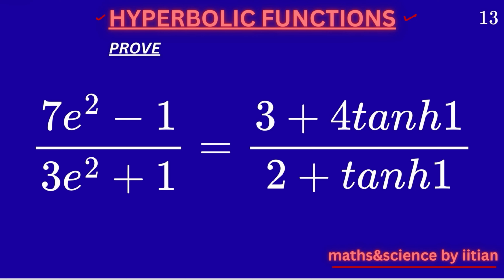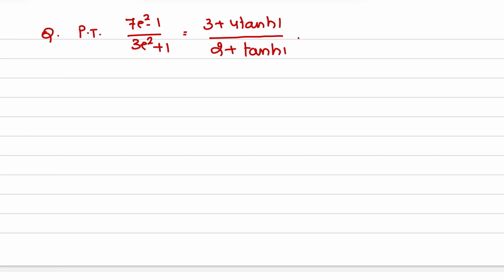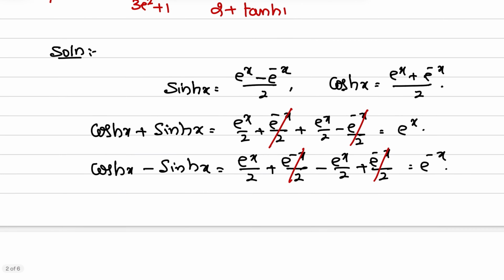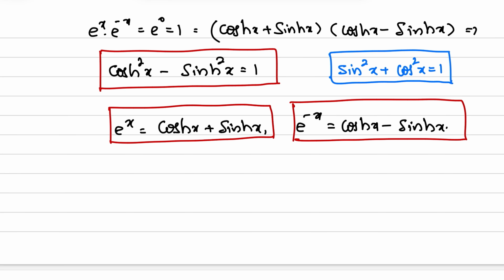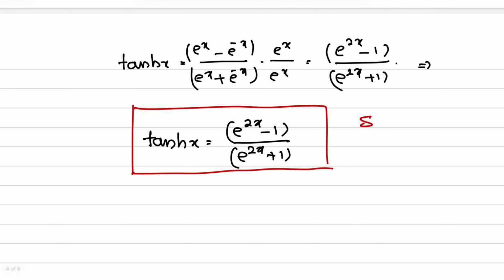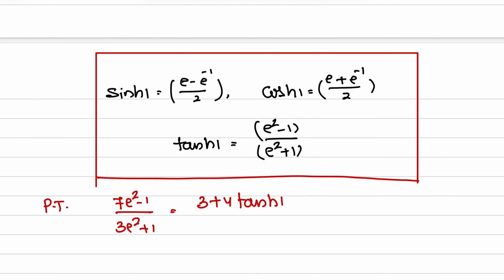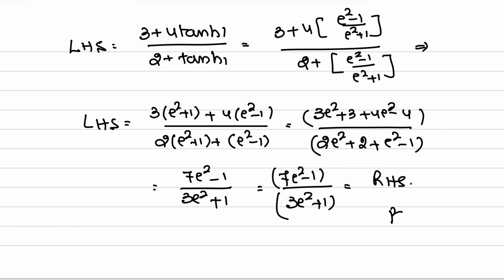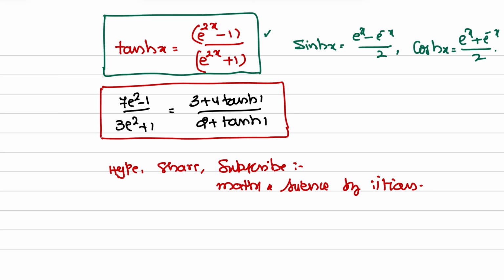Why is (7e²−1)/(3e²+1) = (3+4 tanh 1)/(2+tanh 1)? | Hyperbolic Functions Masterclass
JEE MATHS CALCULUS HYPERBOLIC  FUNCTIONS

If you want to know Why is (7e²−1)/(3e²+1) = (3+4 tanh 1)/(2+tanh 1)?, you are at the right place. Kindly see this video  on Hyperbolic Functions Masterclass for in depth kanoledge. This video is made by iitian for JEE mains, CBSE, JEE advanced, CSIR maths aspirants.

📘 Master Hyperbolic Functions Like an IITian!

In this video, we prove the elegant identity:
(7e² − 1)/(3e² + 1) = (3 + 4 tanh 1)/(2 + tanh 1)

…not by heavy calculation, but by using the power of hyperbolic functions!

You’ll see:
✅ What sinh x, cosh x, and tanh x really mean
✅ How they connect to the unit hyperbola (x² − y² = 1)
✅ Why tanh 1 = (e² − 1)/(e² + 1) — and how this unlocks simplification
✅ Step-by-step algebra that’s clean, logical, and exam-ready

🧠 Why this matters:
This type of problem appears in JEE Advanced, Olympiads, and even CBSE Class 12 (as challenging MCQs). It tests your ability to see patterns, switch forms, and simplify smartly — not just compute.

🎯 Perfect for:
• CBSE Class 12 students (Chapter: Inverse Trigonometry & Continuity extensions)
• RMO / INMO / Maths Olympiad hopefuls
• CSIR-NET / IIT JAM Maths candidates